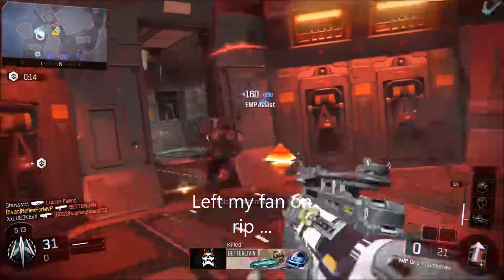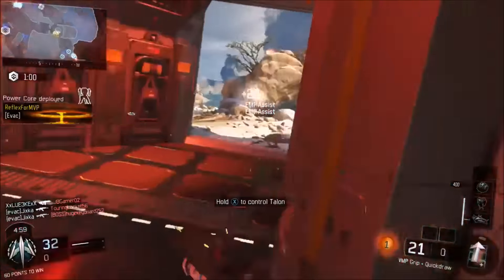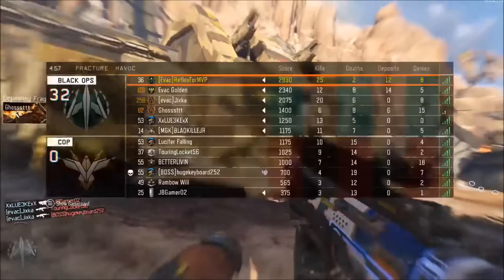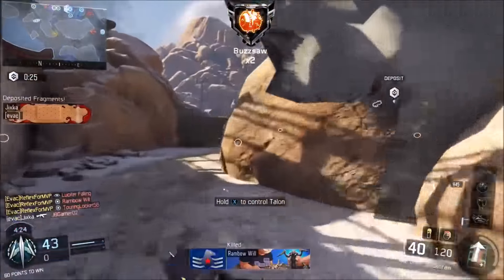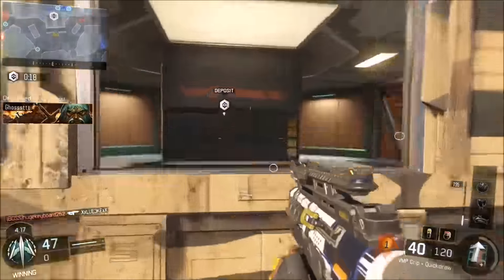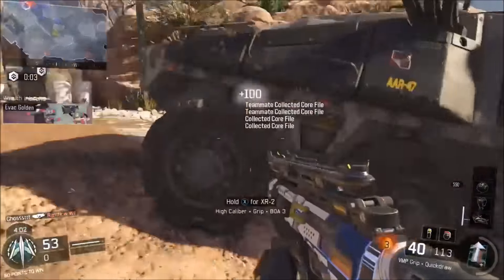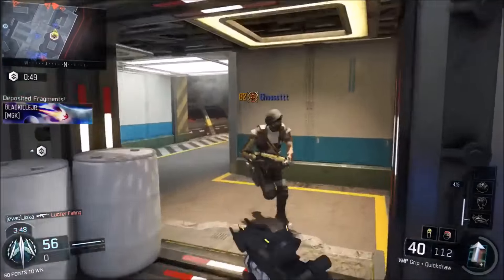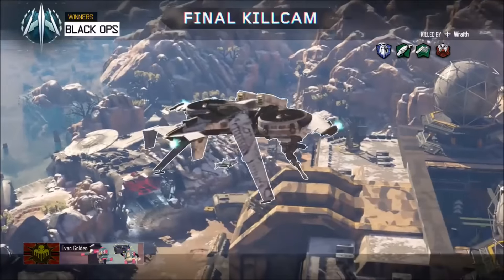SUPPLY DROPS IN COD4! ( SUPPLY DROPS IN MODERN WARFARE REMASTERED ) SUPPLY DROPS RETURNING COD 2016